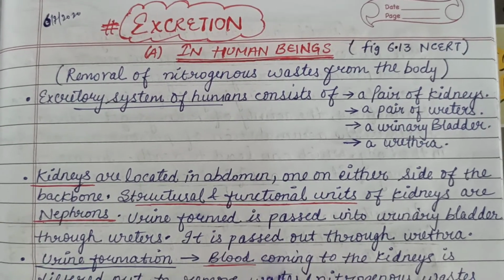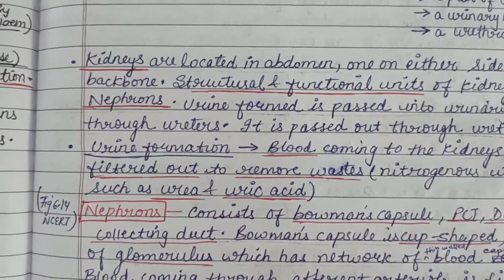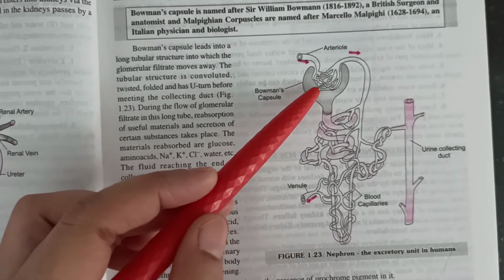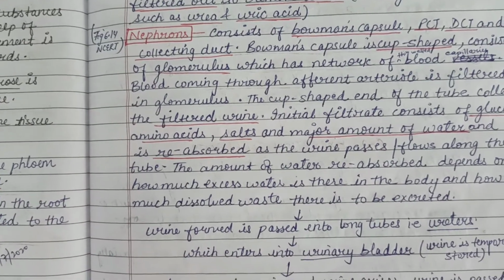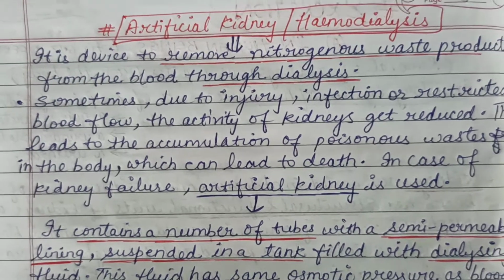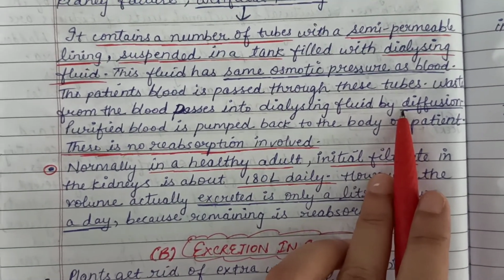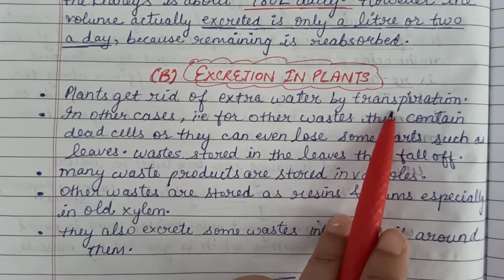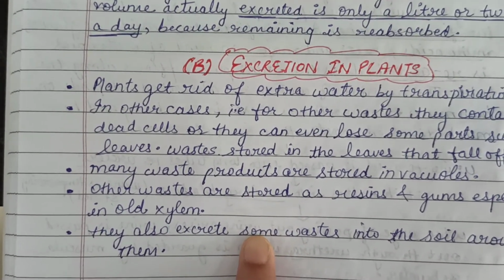Class 10th Science(chapter 6) -Excretion in humans and plants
Life processes- Excretion in Humans and plants